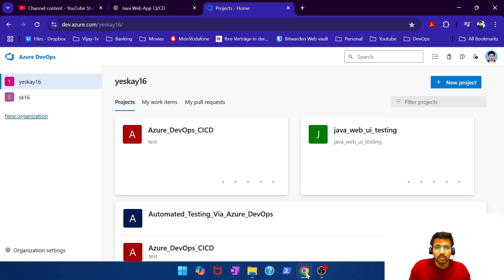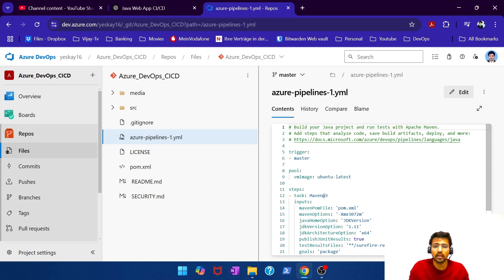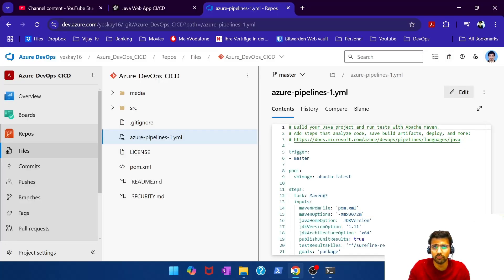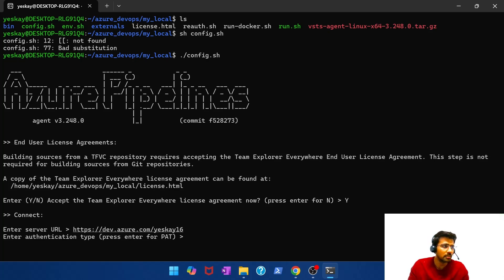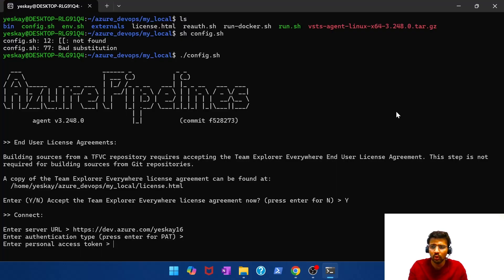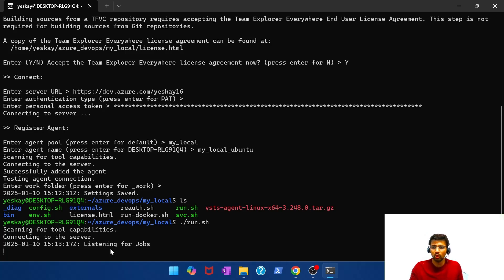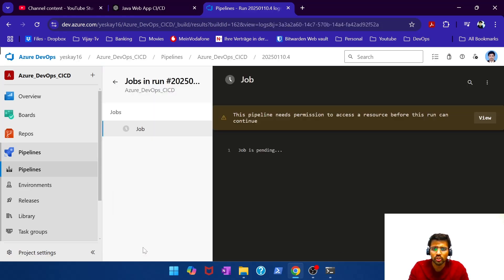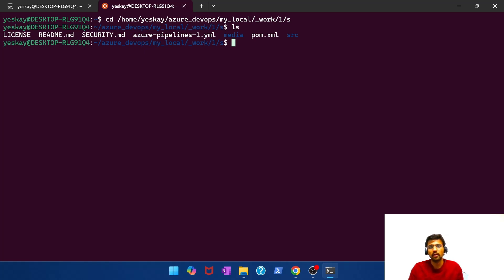Set Up a Self-Hosted Azure DevOps Runner and Run Your First Pipeline | Azure DevOps Series | EP - 02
🎥 Set Up a Self-Hosted Azure DevOps Runner and Run Your First Pipeline 🚀

In this comprehensive guide, learn how to set up a self-hosted Azure DevOps runner step-by-step and execute your first pipeline. Self-hosted runners provide greater control, flexibility, and cost efficiency for your CI/CD pipelines.

✔️ Installing and configuring a self-hosted runner
✔️ Connecting the runner to Azure DevOps
✔️ Running your first pipeline with ease
✔️ Tips and best practices for optimal performance

[Sample YAML Pipeline Code](#)

✍️ Read My Medium Blog– Dive deeper into DevOps, DevSecOps, and cloud technologies through my articles:

About Me:

Hi, I'm Karthik seenuvasan, a DevOps professional with over 11 years of experience. My goal is to make DevOps accessible to everyone by breaking down complex topics into simple, bite-sized tutorials. Join me on this journey to explore the world of DevOps together! 🚀